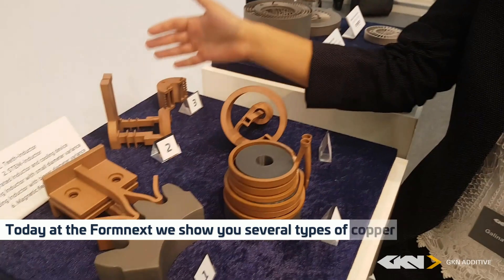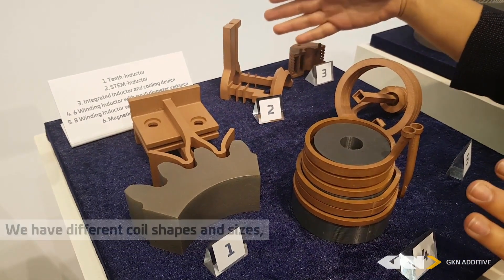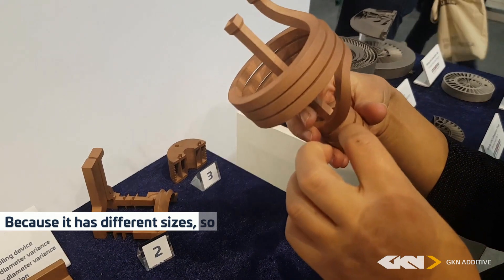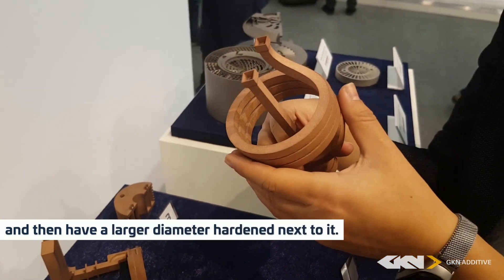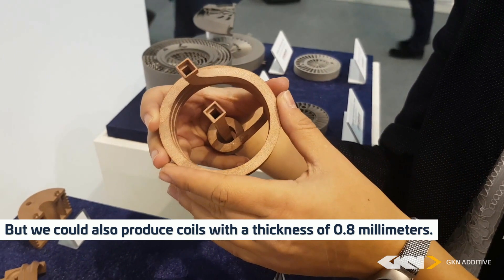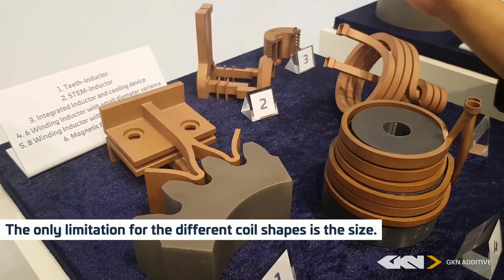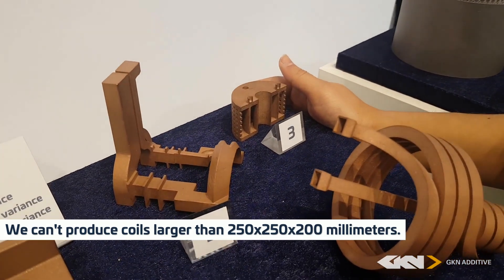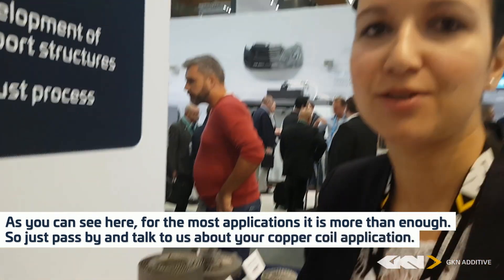Copper Coils for Induction Hardening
Have you ever considered using 3d printed copper induction coils for your induction hardening process? They are in fact more durable and perform more efficiently than conventional copper coils. At Formnext, our copper coils expert Galina Ermakova reviews the exhibited coils at our stand and explains some of their key features.